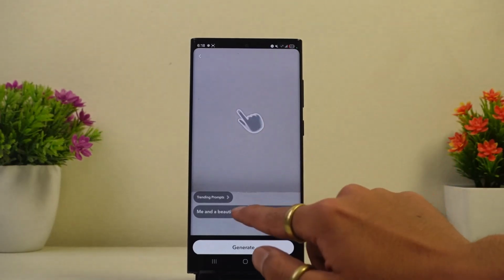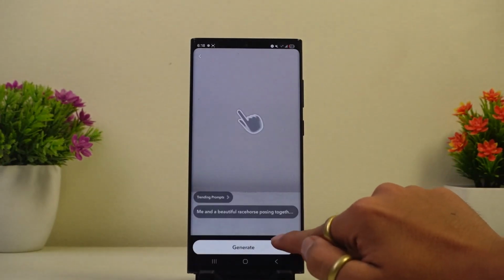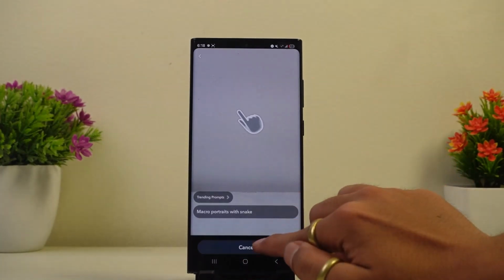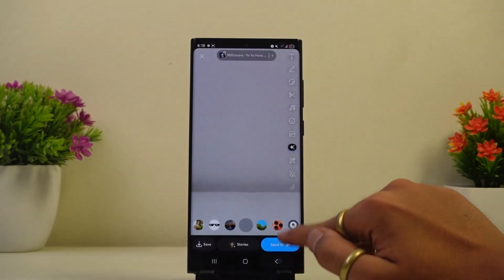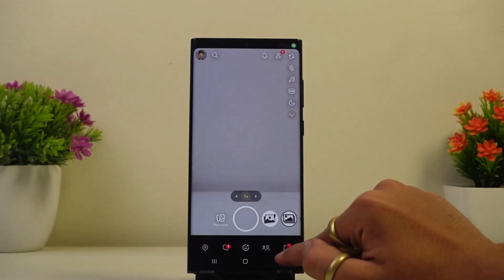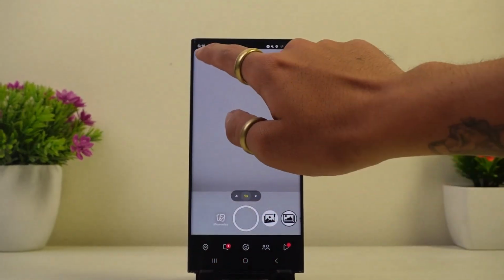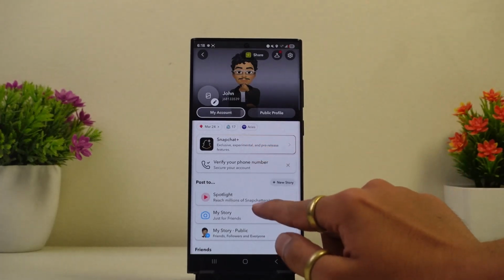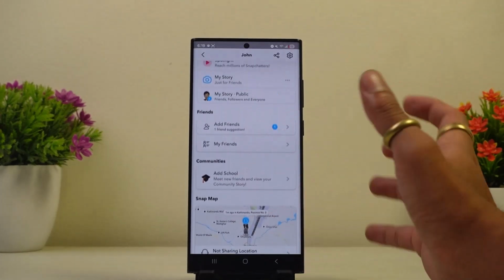How to Use Snapchat My AI Hidden Feature Tricks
Want to unlock Snapchat’s My AI features and use AI directly inside your camera and chats? In this video, you’ll learn how to use Snapchat My AI hidden feature tricks to generate responses, edit images, and interact with AI using simple prompts. This Snapchat tutorial shows you how to explore AI tools built into the app.

The tutorial begins by showing how to open the Snapchat app and capture or select a photo. From there, you’ll learn how Snapchat can analyze objects or images and provide AI-generated suggestions or information using the built-in My AI system.

You’ll also discover how to use the sparkly AI icon and text prompt box to generate responses, edit photos, or ask questions directly inside Snapchat. The video explains how to tap the generate button and view AI results instantly, along with how My AI integrates into chats for more interactive conversations.

If you’ve been searching for how to use Snapchat My AI, unlock Snapchat AI camera features, or explore hidden AI tricks in Snapchat, this guide covers everything you need to know. Follow along and upgrade your Snapchat experience with powerful AI tools.